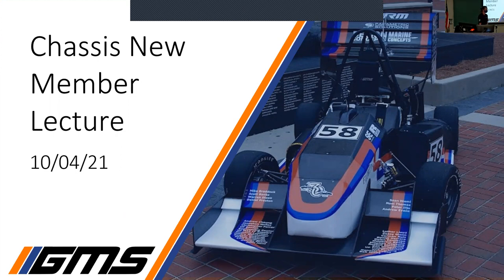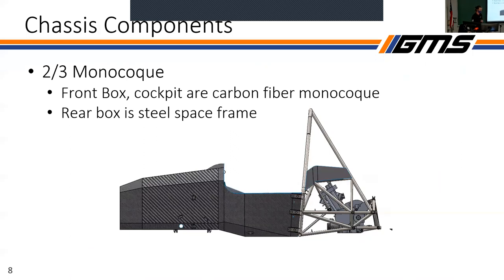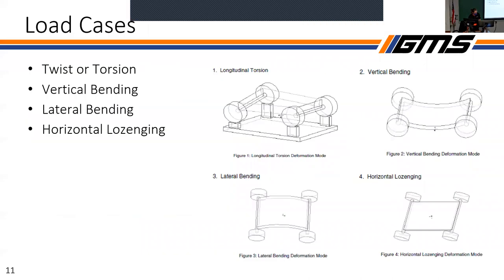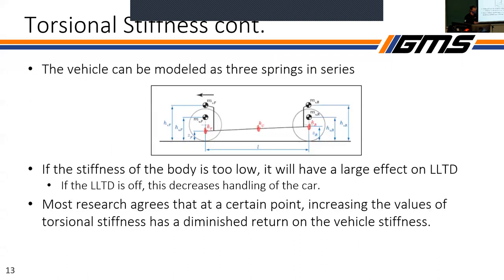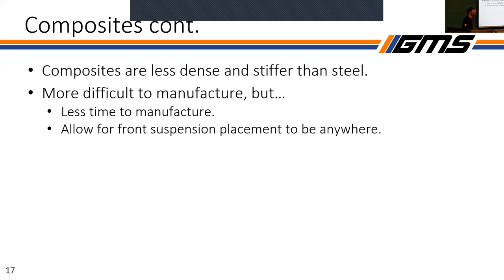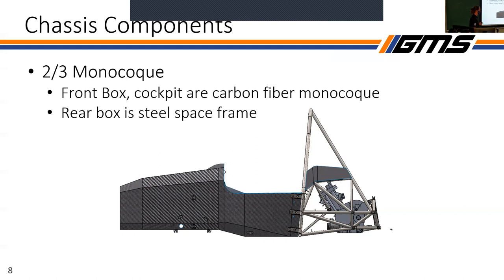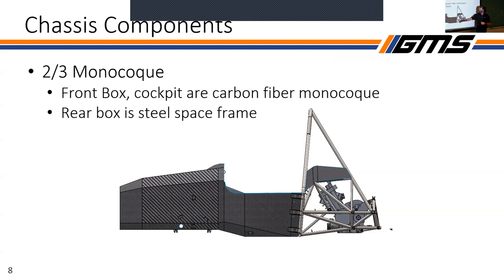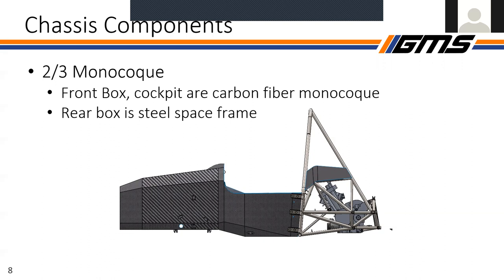Chassis New Member Lecture 10/4/2021